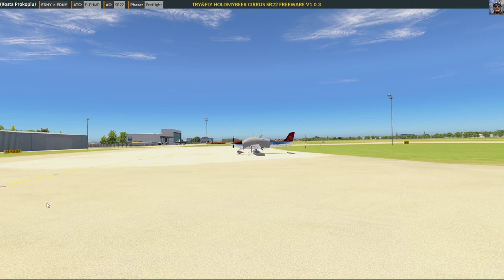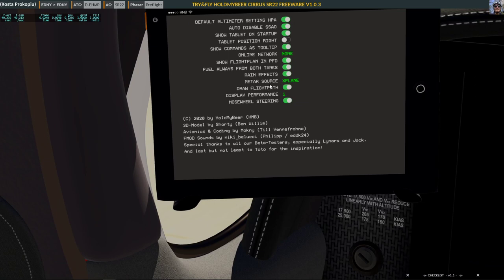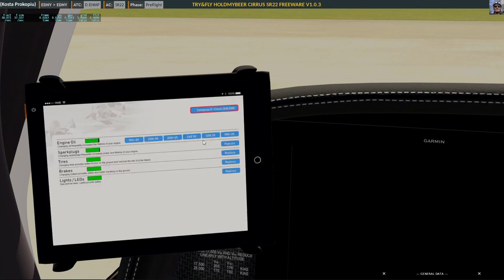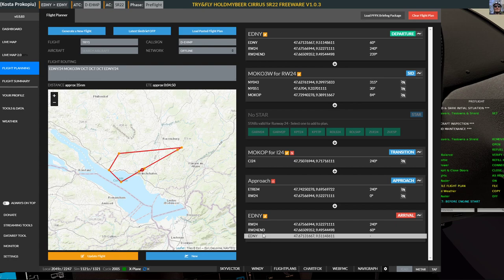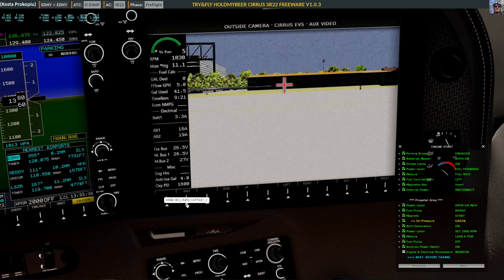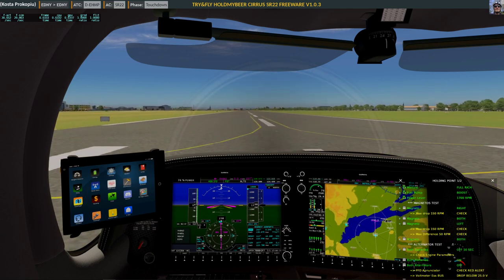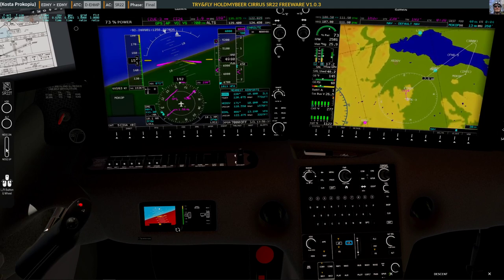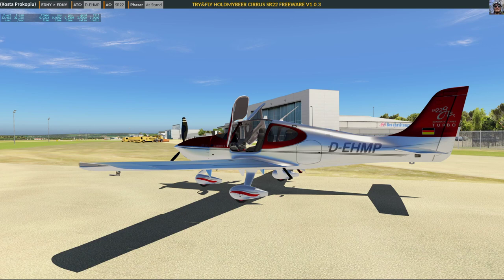XP11: TRY&FLY HOLDMYBEER CIRRUS SR22 FREEWARE V1.0.3 (ENGLISH)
(aka Mokny) in its version 1.0.3.

Setup:
Mifcom Battlebox
16GB Corsair Vengeance LPX DDR4-3000,

Basic Plugins: Active Sky XP, Autogate, AviTab, BetterPushback, BlueFX, JAR GndHandling, Little XpConnect, Navigraph Simlink, XTextureExtractor, SAM Worldwide, stkpconnector, TerrainRadar, UltraWeather 251, WebFMC, X-ATC-Chatter, Xchecklist, LandingRate Lua, xpuipc, X-RAAS2, FlyWithLua, Airport Navigator

Software/Tools: Simbrief.com, littlenavmap, FS-Flightcontrol, SimToolkitPro, ActiveSky XP, GoFlight Interface Tool, TOPCAT, xPilot